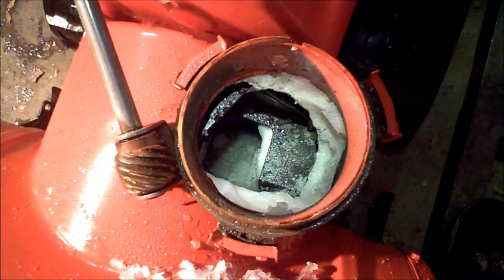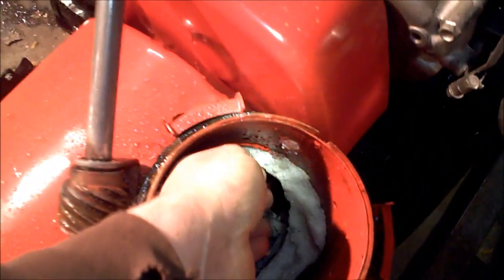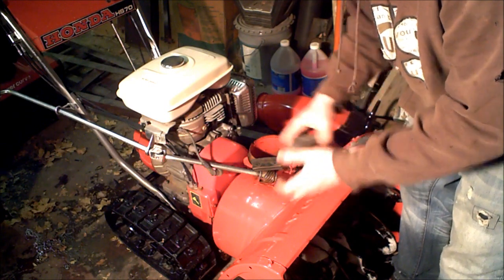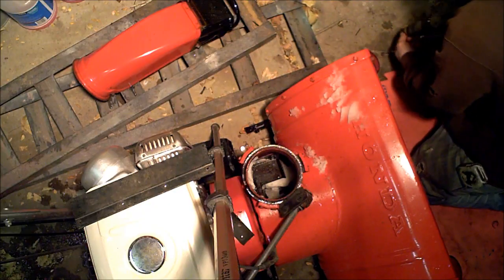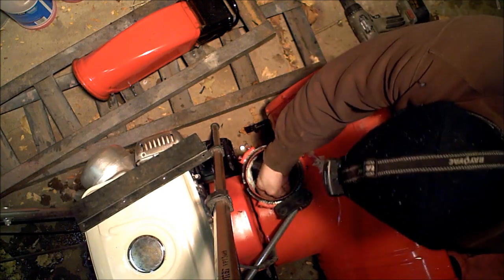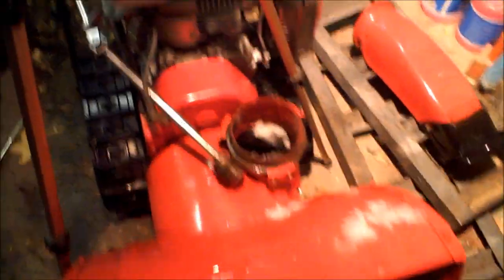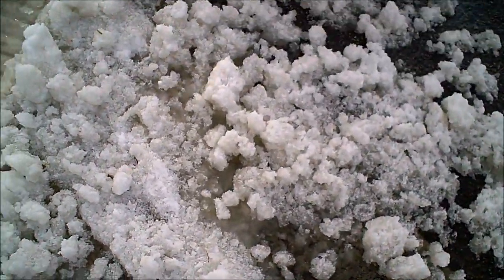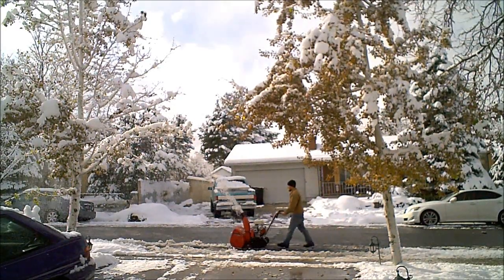Modify Snowblower to never clog and throw twice as far w/ Impeller Kit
Honda Toro Ariens Simplicity Troy-Bilt Cub Cadet John Deere ETC.
THE STUFF YOU NEED TO DO THIS IS LINKED BELOW

Keep the snow from sticking to the chute and augers
Rubber paddle material
Self Drilling Bolts
Self Drilling Screws